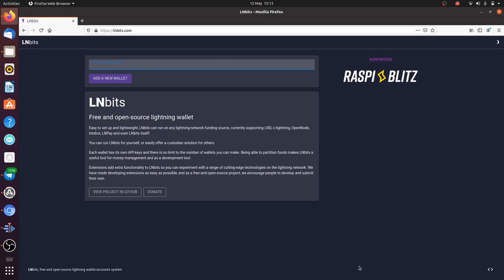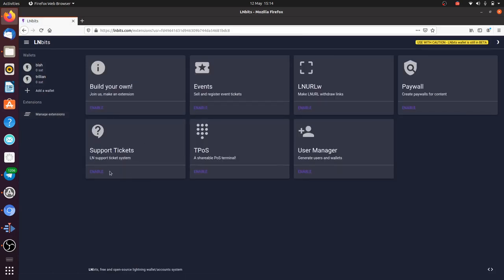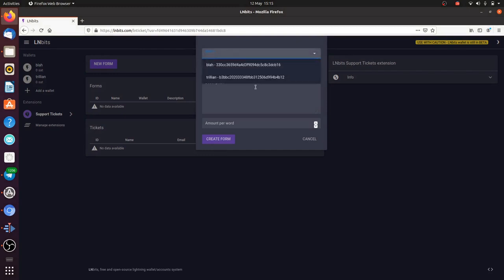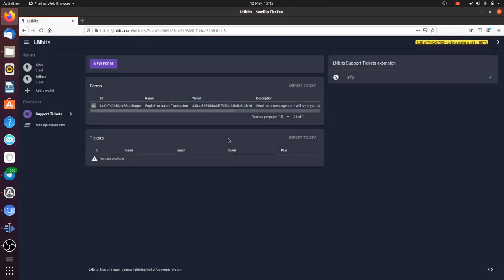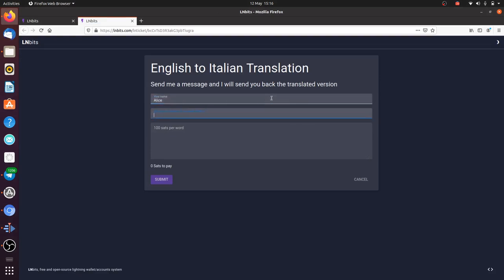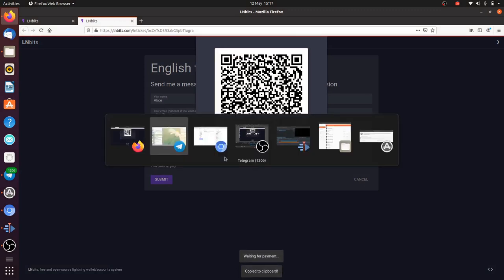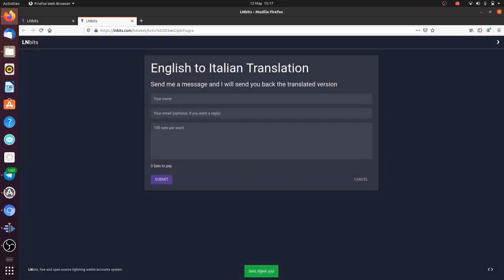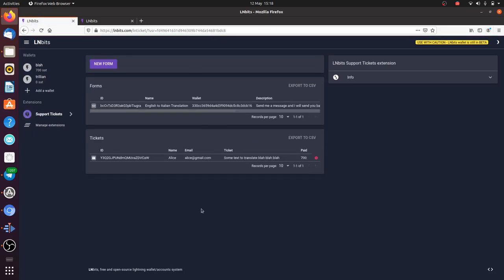LNbits Extension: Support Tickets, charge sats per word for people to contact you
Charge people per word for contacting you.
Possible applications include, paid support ticketing, PAYG language services, contact spam protection.
By all means, experiment on lnbits.com, but we encourage you to run LNbits yourself on your own server